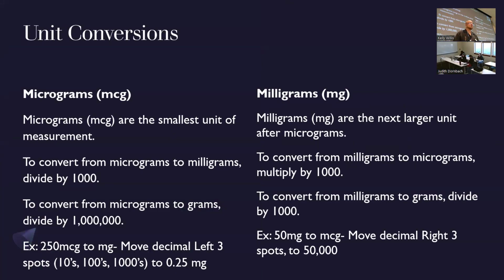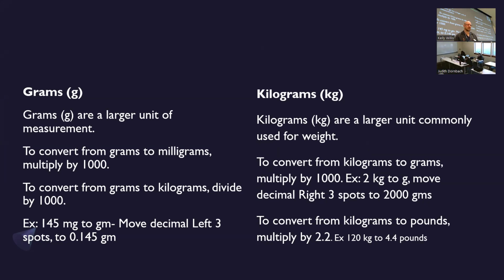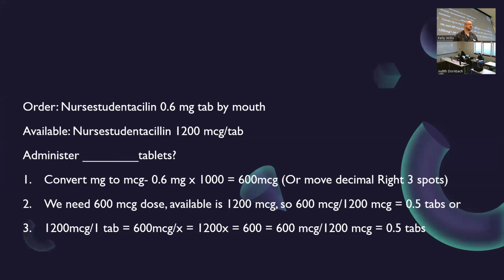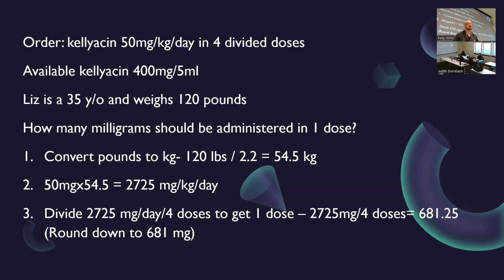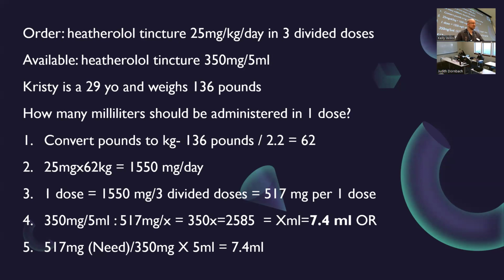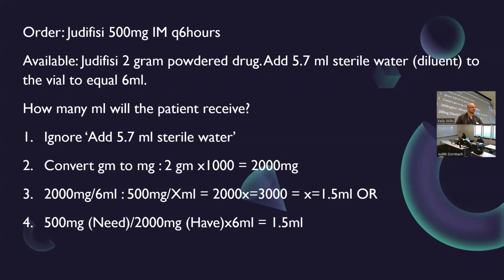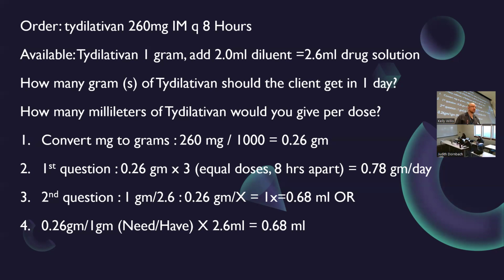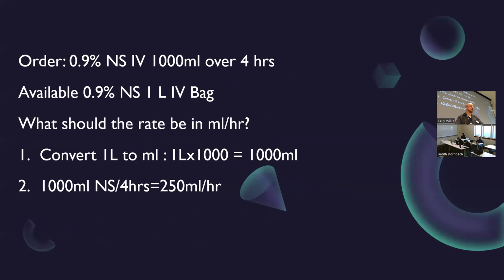Med Dose Calc